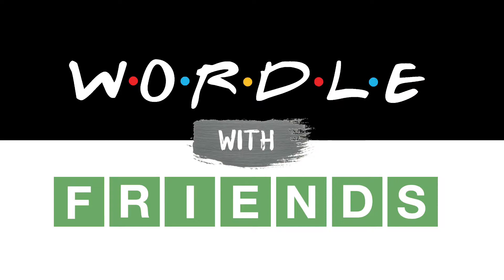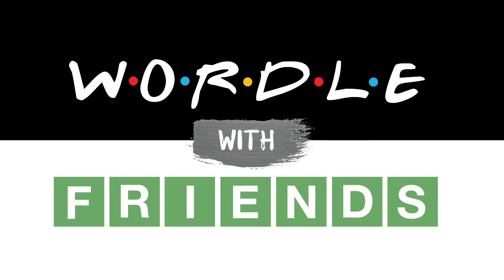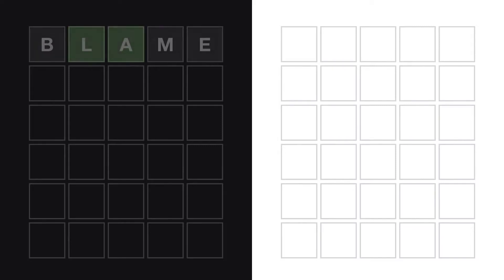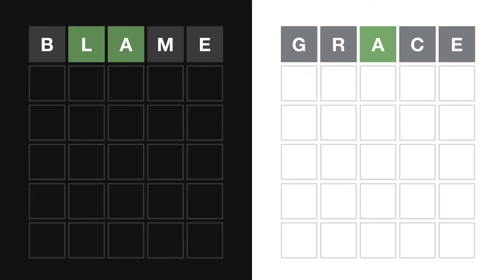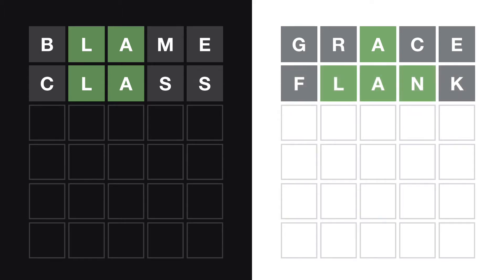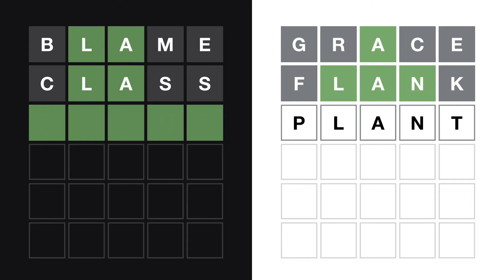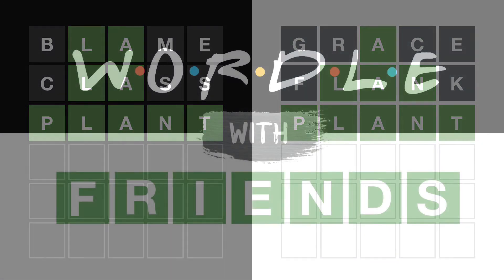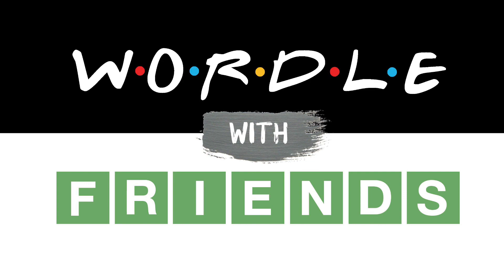Wordle With Friends Ep. 48: Wordle 307 04/22/2022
In our universe, balance is about correction.  Darkness to correct for light.  Clamor to correct for calm.  Suffering to correct for ecstasy.  The Wordle Friends find themselves in a similar cosmic correction after yesterday's ordeal of endurance.